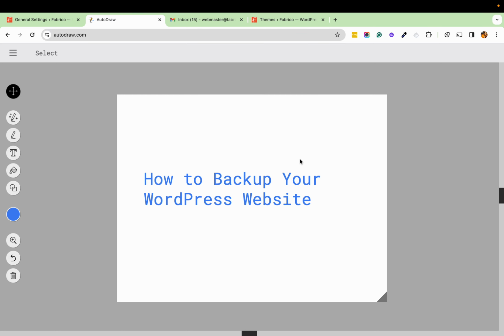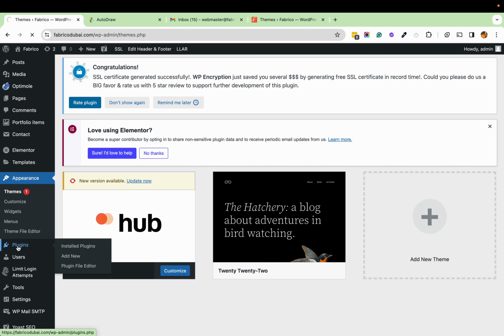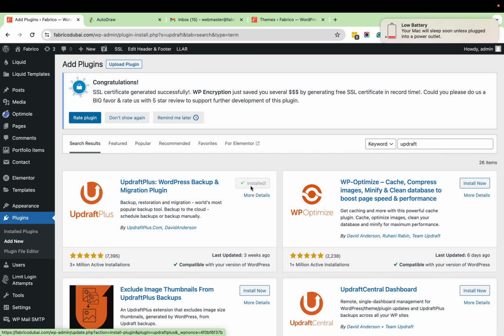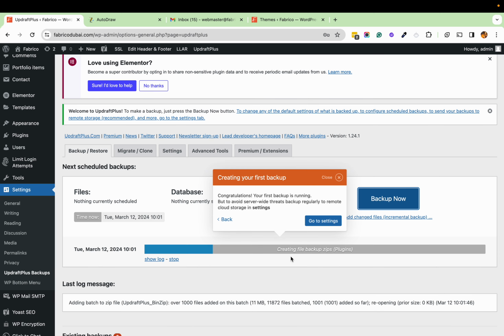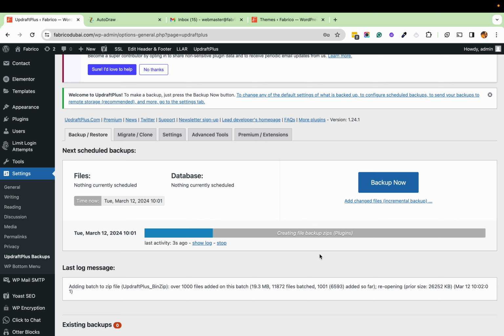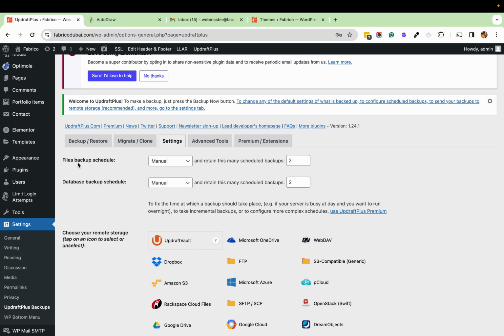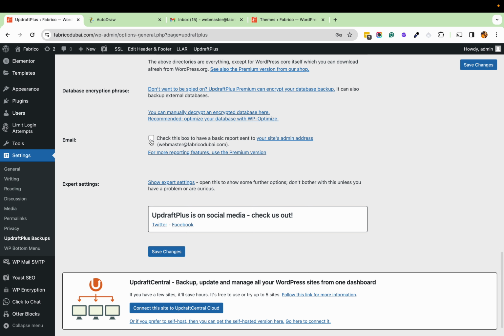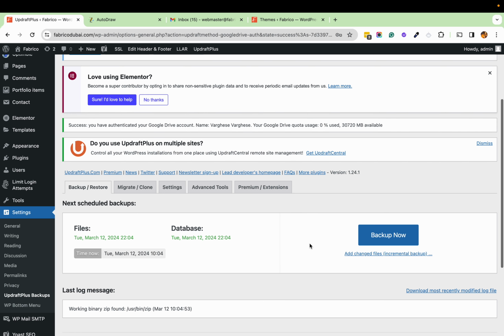How to Backup Your WordPress Website using plugin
In this tutorial, we will guide you through the step-by-step process of backing up your WordPress website using a plugin. Backing up your website is crucial to ensure that you don't lose your valuable content and data in case of unexpected incidents like server crashes, hacks, or errors. We will show you how to choose a reliable backup plugin, configure it properly, and schedule regular backups to keep your website safe and secure. Follow along with us to learn how to protect your hard work with just a few simple clicks!